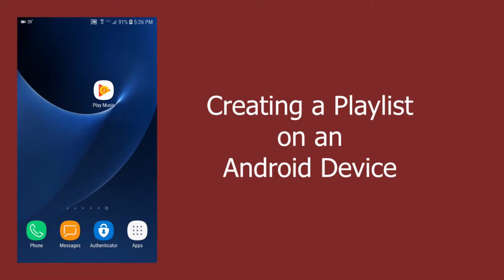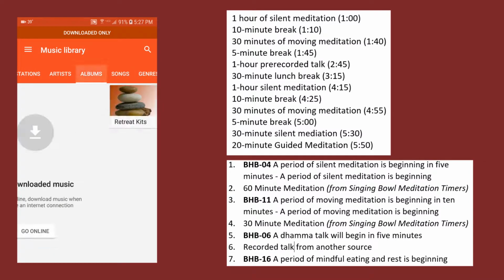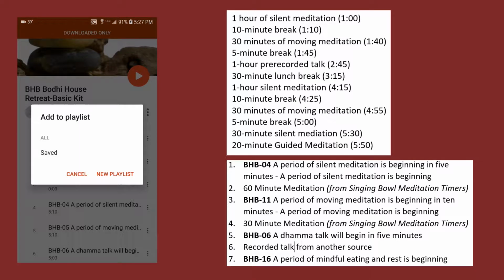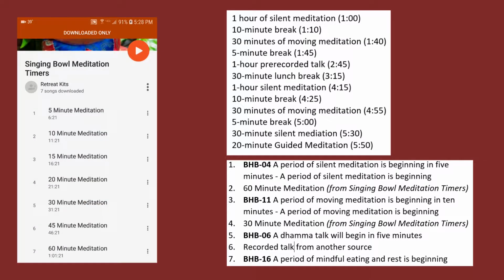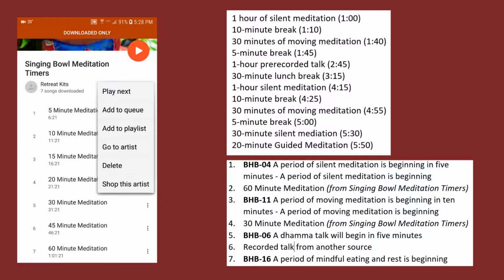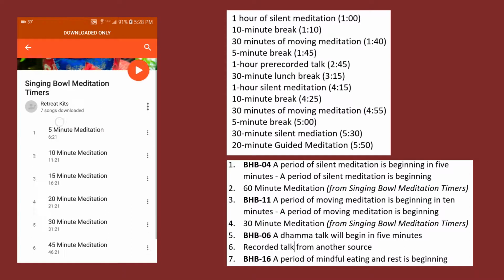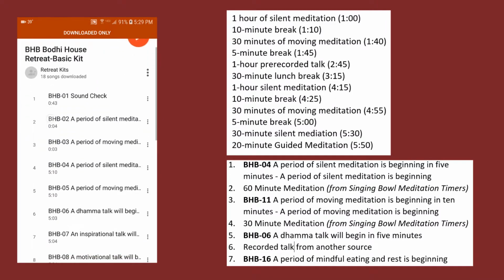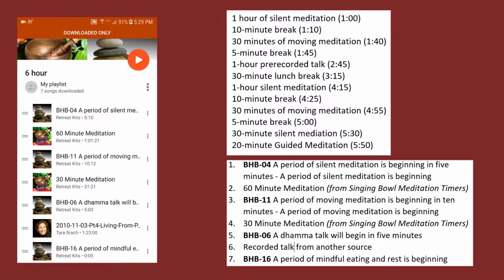Creating a Playlist on an Android Device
This video provides basic instruction for creating a retreat playlist from the Bodhi House Retreat Basic kit on an Android device.  For more information about this retreat kit please